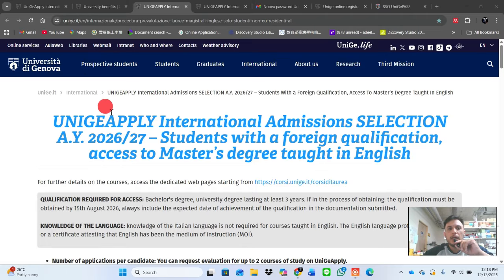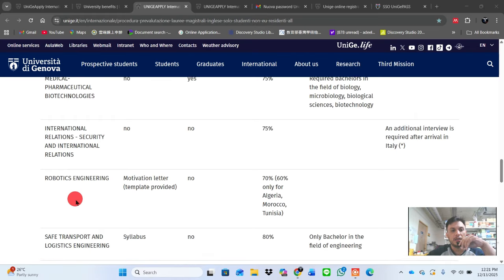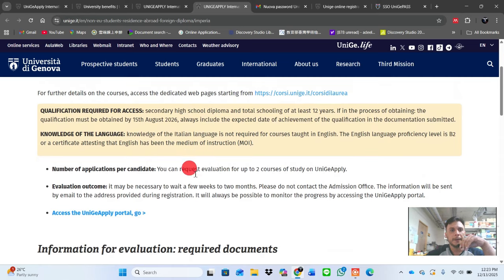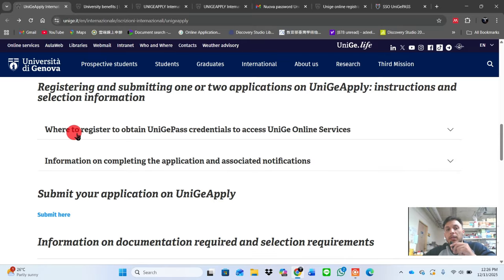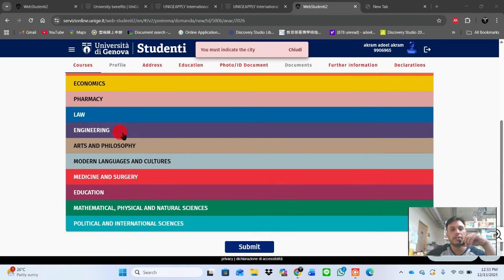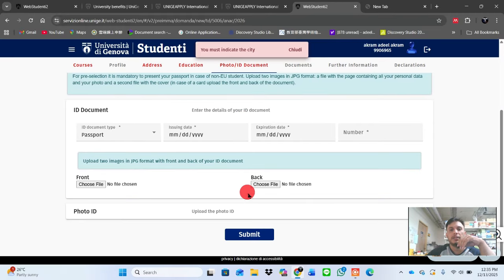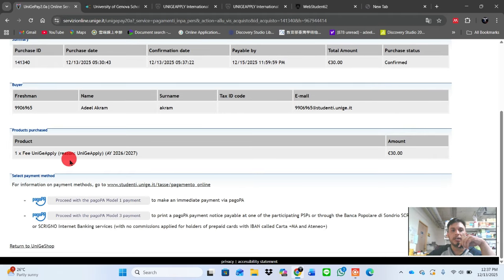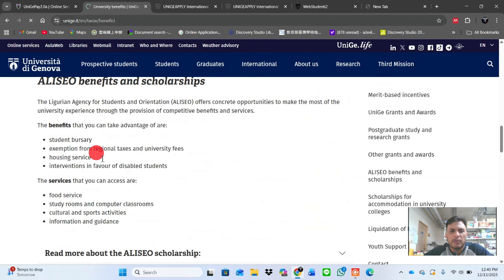University of Genova Scholarship 2026 | ALISEO Italy | No IELTS | Step-by-Step Guide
In this video, I explain step by step how to apply for the University of Genova ALISEO Scholarship 2026 in Italy. This is one of the best fully funded scholarships in Europe for international students, covering Bachelor’s, Master’s, and Single-Cycle degree programs.

The ALISEO (Agenzia Ligure per gli Studenti e l’Orientamento) scholarship is offered by the Italian government / regional authority and is available at the University of Genova.
👉 No IELTS required for many programs.

✅ ALISEO Scholarship 2026 – Full Benefits

✔️ Full or Partial Tuition Fee Waiver
✔️ Annual Cash Stipend (based on family income – ISEE)
✔️ Free or Subsidized University Accommodation
✔️ Free or Discounted Meals (University Canteen)
✔️ Health Insurance Coverage
✔️ Support for International Students
✔️ Renewable Every Year (subject to academic performance)

✔️ International Students
✔️ EU & Non-EU Applicants
✔️ Bachelor’s Degree Applicants
✔️ Master’s Degree Applicants
✔️ Single-Cycle Degree Applicants

📌 IELTS is NOT mandatory if your previous education was in English (depends on program).

📌 Programs Covered
Bachelor’s Degrees
Master’s Degrees
Single-Cycle Degrees
You can apply for up to TWO programs at the University of Genoa.

I explain:
Eligibility criteria
Required documents
Application portal
Common mistakes to avoid
How to increase your chances of selection
🔗 Important Official Links (Apply Carefully)

diploma/imperia